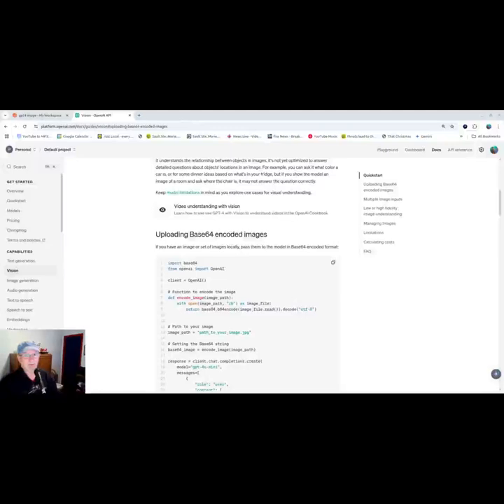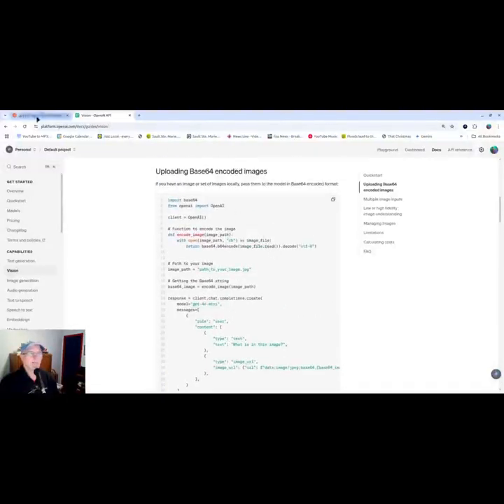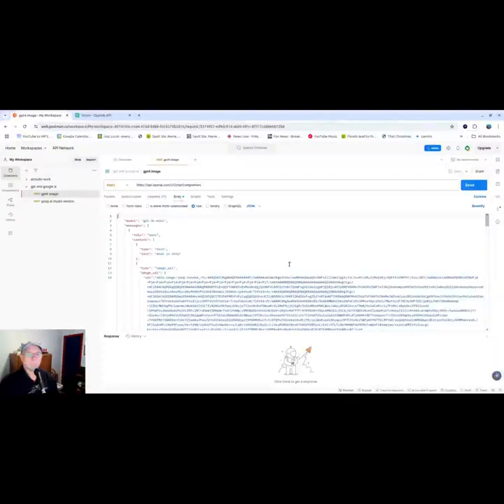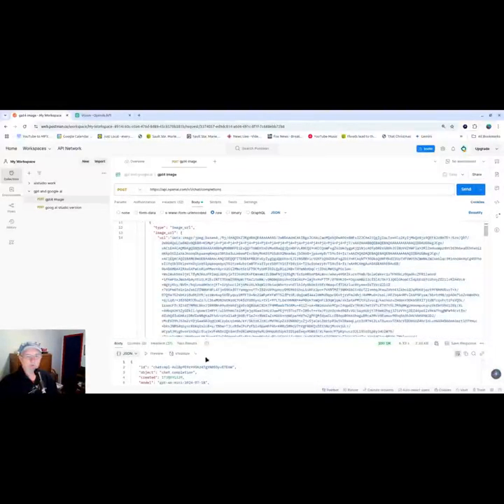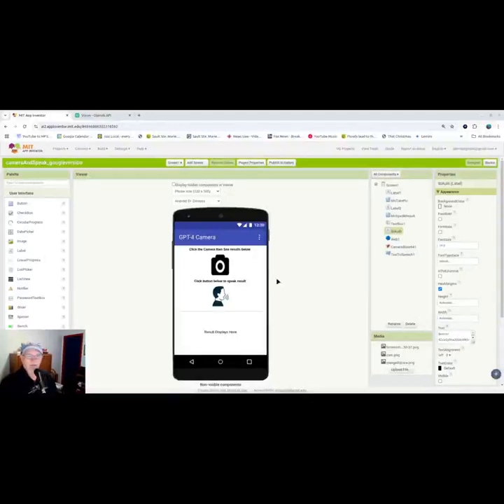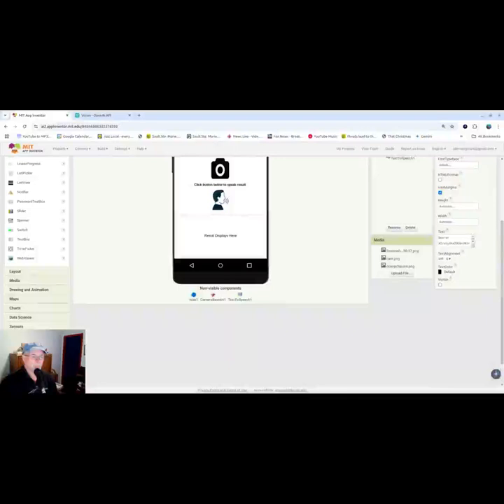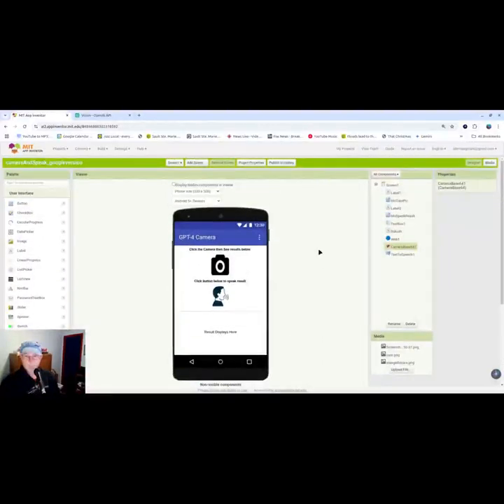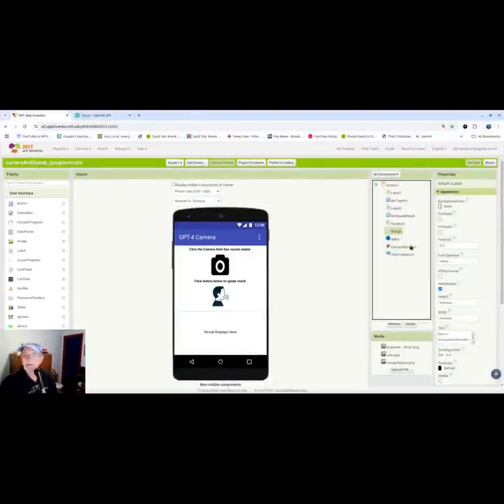the best AI for App Inventor - Link it with GPT-4 or Google AI Studio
Using App Inventor I built this app to take a picture, encode it into BASE64 and send it to open AI (GPT-4 which is $5 to sign-up)  or Google AI Studio (which is absolutely FREE!!!).
I used the knowledge that I got from TechieSMS  ...thanks man!